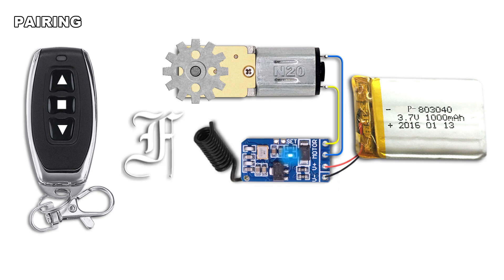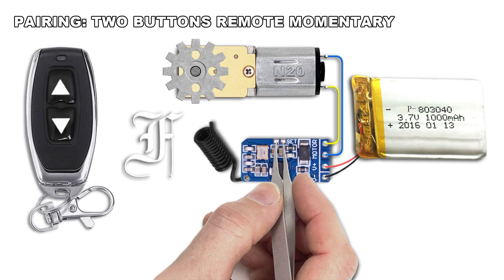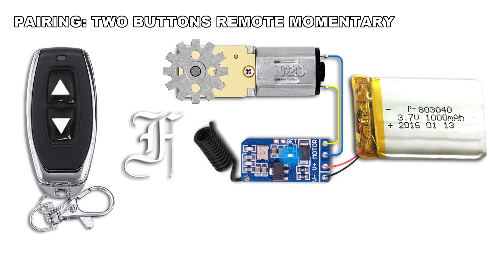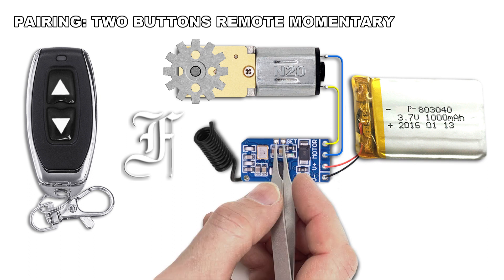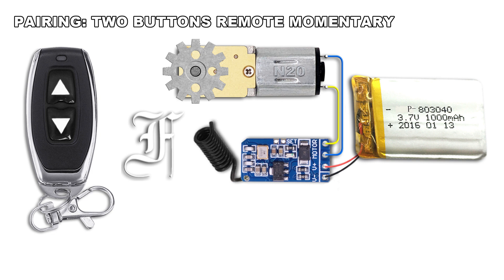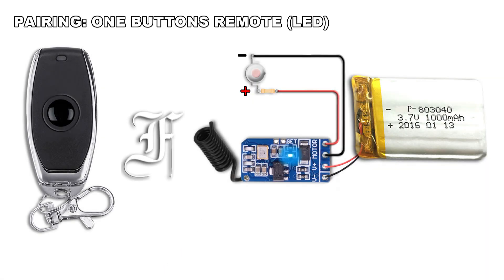VMOT3 (Animated)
Micro DC Motor Forward Reverse
00:00 Pairing
00:17 Momentary
00:29 Self-locking
00:42 Interlocking
00:57 Delay OFF 5S
01:26 Reset
01:45 Momentary Two Buttons Remote
02:15 LED